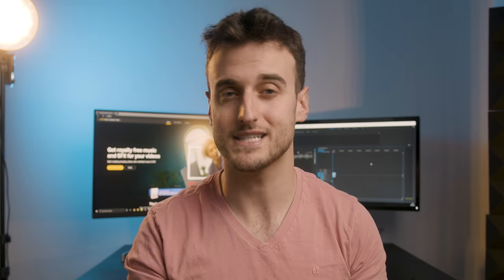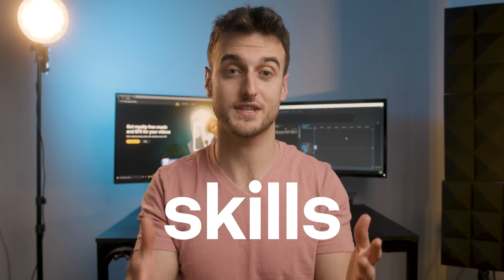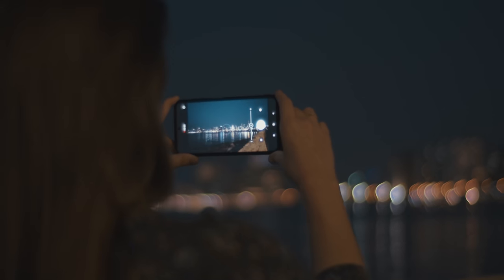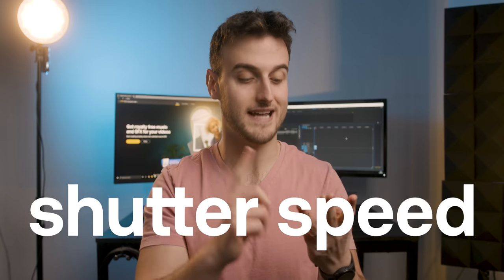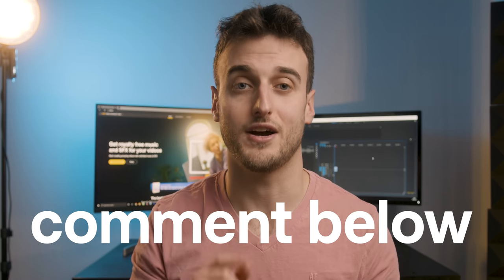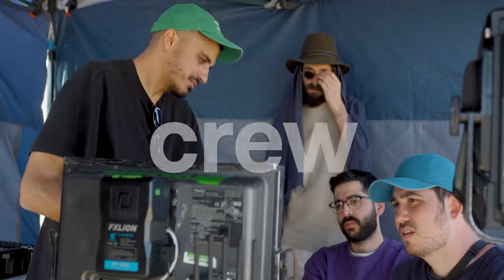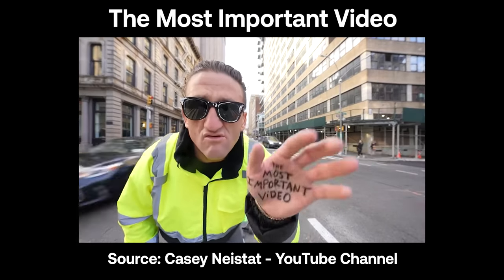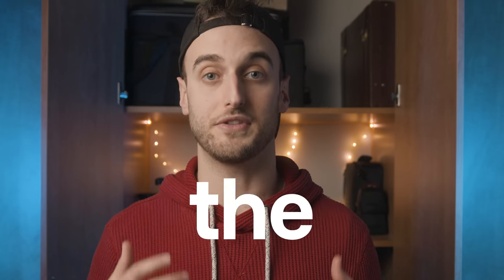Make Great Videos With These 5 Tips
Learning to create high quality video content takes time and commitment. And learning how to use a camera is only one aspect of that.

In this video we talk about 5 tips that can help you master any camera you you find yourself with.

1. Whats your story?
When you're looking to buy a camera for your video project you need to ask yourself this question. More often than not, the story you choose will dictate what camera you'll need. So before you start researching cameras, figure out your story first.

2. Understand composition.
Regardless of the camera available to you, good composition can be achieved on any camera. The phone in your pocket is most likely good enough for this skill.

3. Understand exposure settings.
Every camera has the following 3 parameters that allow you to control the amount of light you let into your image or not: ISO, Shutter Speed, and Aperture. Achieving proper exposure is a balancing act between these three tools. We may go more in depth in another video.

4.  Lean into your limitations.
The saying goes "the best camera is the one you have in your pocket." This saying is true for a reason. There are plenty of stories of content creators not reaching their goals because they didn't have "the right camera." Learning to lean into your limitations teaches you to how to think on the fly in the face of unexpected problems on set.

5. Understand your needs.
Similar to understanding your story, this tip focuses more on being practical and to not make decisions based on the newest camera just because it's the newest camera.

Basically, the hands the camera is in is more important than the camera itself. So, focus on your skills and you can create any video on any camera.

00:00-00:45 - Introduction
00:45-01:11 - Tip #1: What's your story?
01:11-01:23 - Like and Subscribe!
01:23-02:05 - Tip #2: Learn composition
02:05-03:07 - Tip #3: Understand exposure
03:07- 04:00 - Tip #4: Lean into your limitations
04:00-04:49 - Tip #5: Understand your needs
04:49-05:46 - Summary